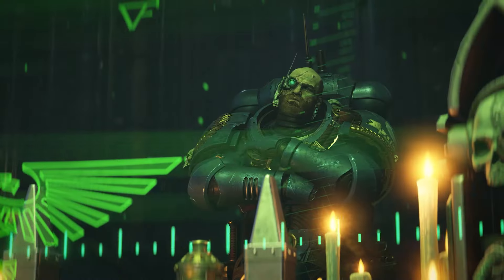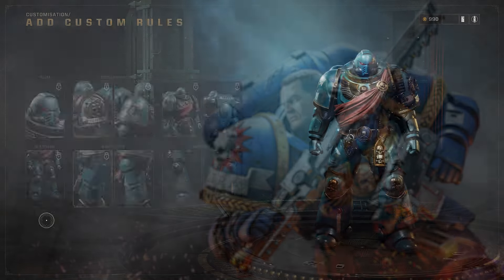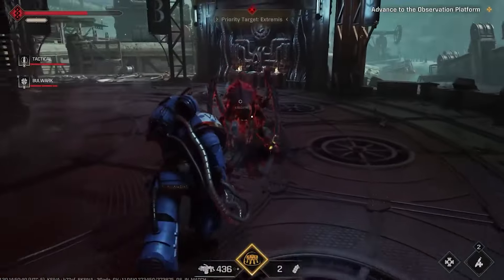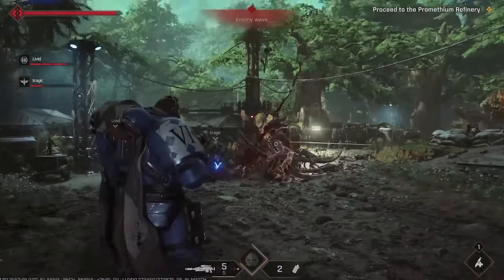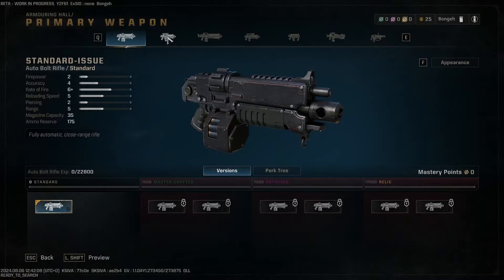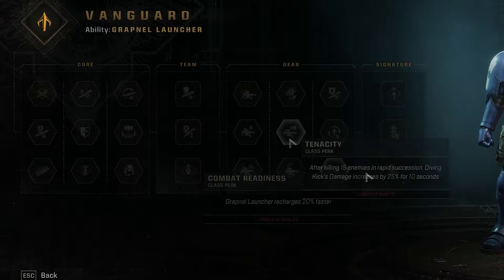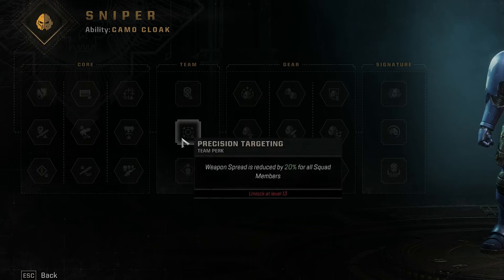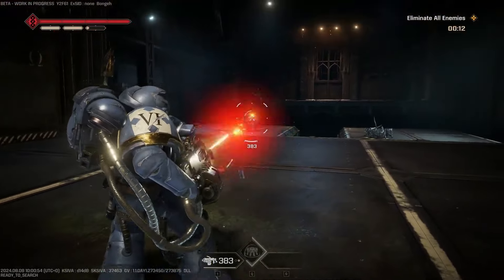This NEW Hack & Slash Looks INSANE | Space Marines 2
Footage from @LegacyGamingUS and the boys @TwoAngryGamersTV

Timestamps!
00:00 - Intro
00:39 - Space marines 2 Giveaway
01:06 - Gameplay & Gamemodes
02:23 - Combat Mechanics
03:48 - Tactical
04:26 - Assault
04:47 - Vanguard
05:15 - Bulwark
05:50 - Sniper
06:29 - Heavy
07:17 - Subscribe For More Space Marines 2 Content

Warhammer 40,000: Space Marine 2